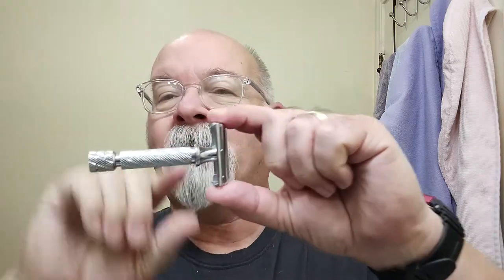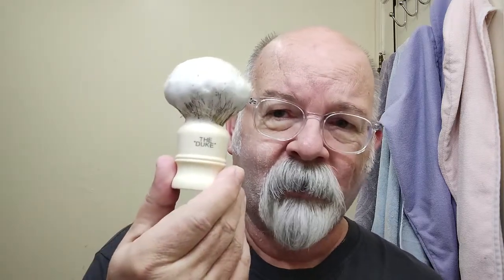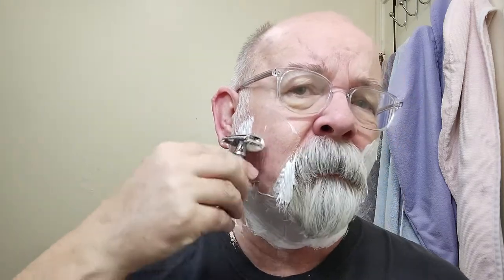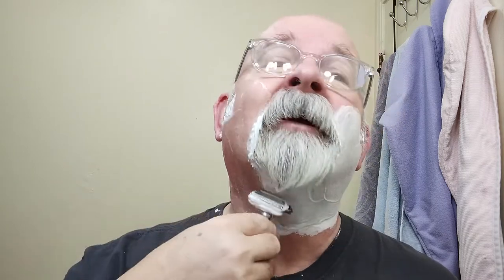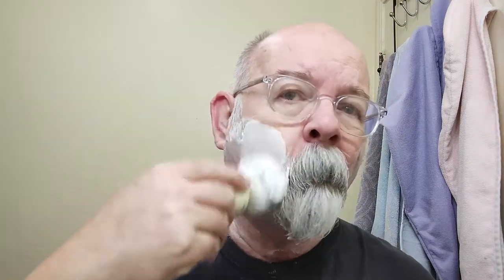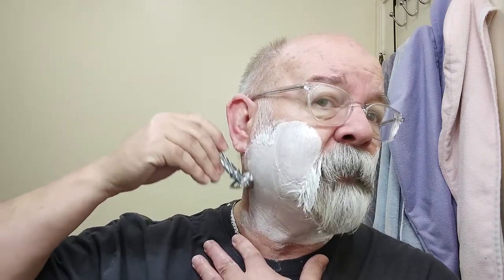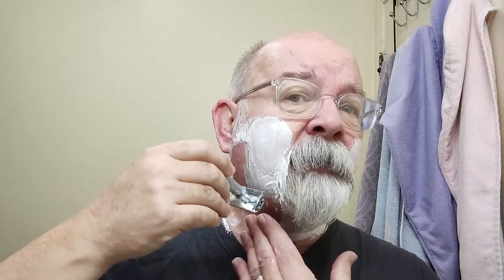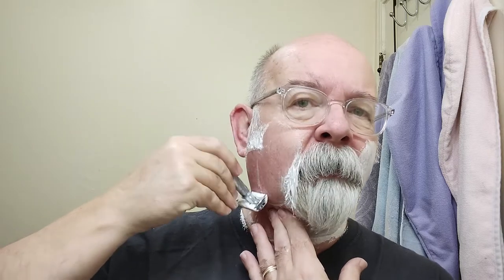Parker 87R, Angora Soaps High Roller and Aramis aftershave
Shaver: Parker 87R (3 oz/ 3")
Blade: Personna Red
Preshave: PAA Christmas Cube
Cream: Angora Soaps High Roller (Notes of black leather, patchouli and vetiver with floral scents on top)
Brush: Simpson The Duke (Steven Sprague)
Post shave: PAA alum block, Humphrey's Cucumber Melon witch hazel, Aramis aftershave and lime beard oil